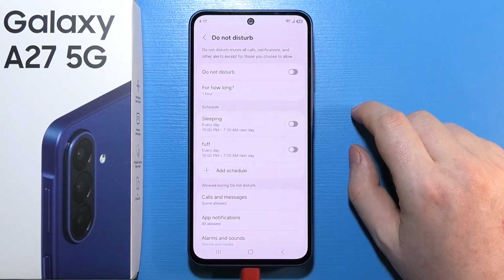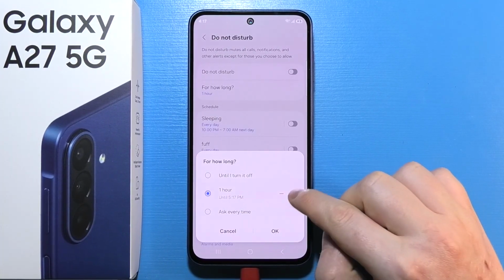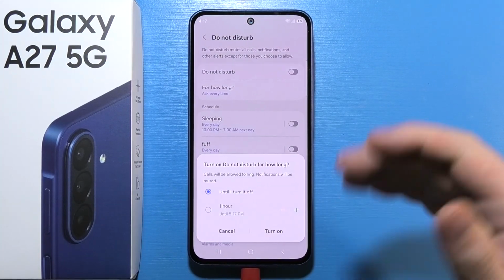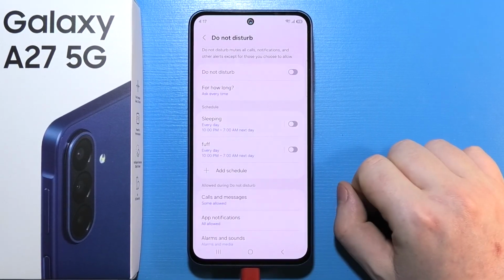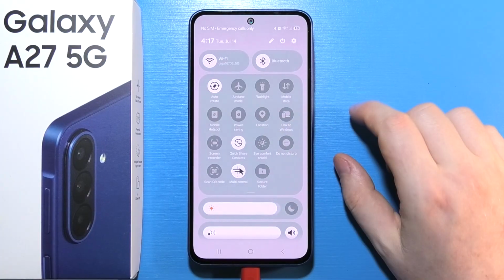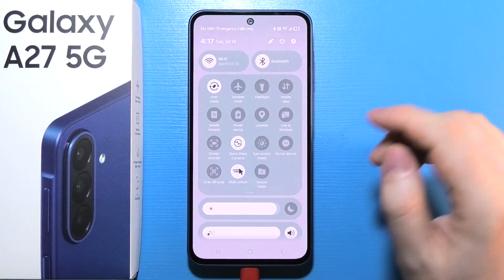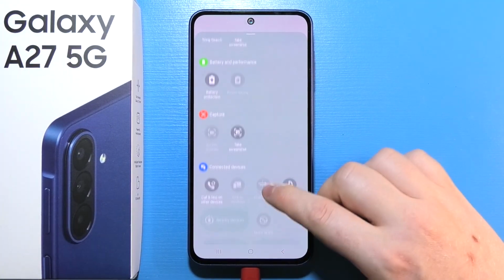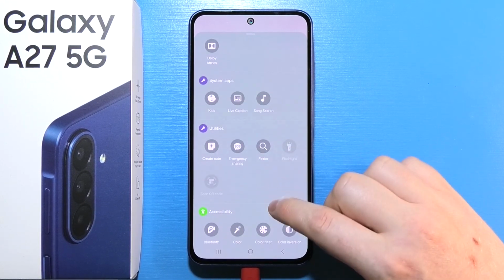Samsung Galaxy A27 5G: How To Enable/Disable Do Do Not Disturb Mode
Take a moment for yourself by quickly activating the silence filter that blocks all distracting pings and calls during your most important concentration periods. We demonstrate how to access the toggle on the Samsung Galaxy A27 5G to instantly enter your quiet state without navigating through multiple complex system menus. Keeping this silence control on the Samsung Galaxy A27 5G allows you to maintain your professional focus exactly when you need to be at your best.